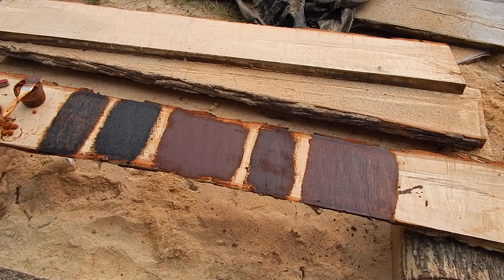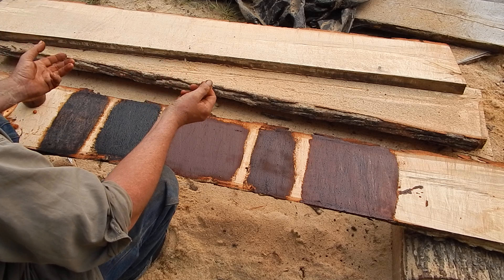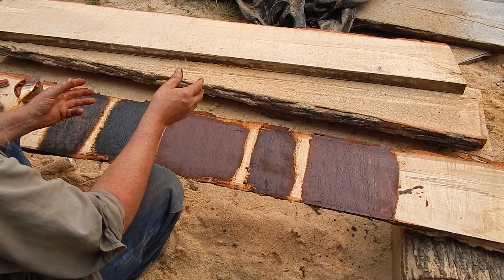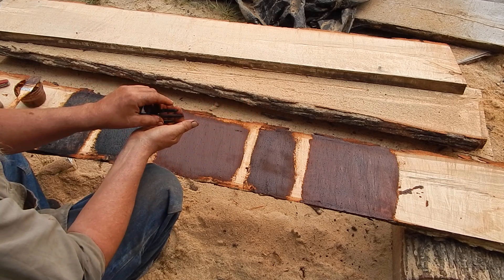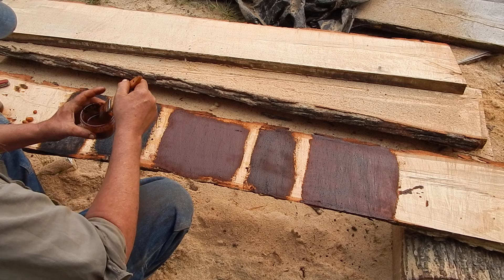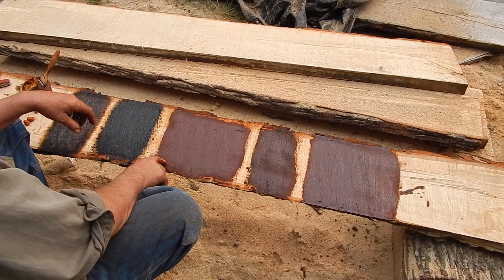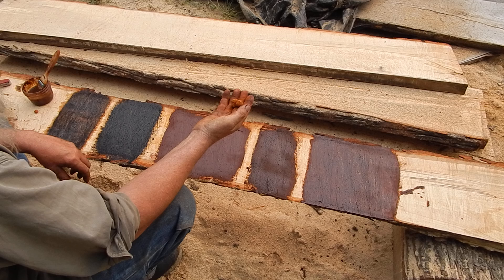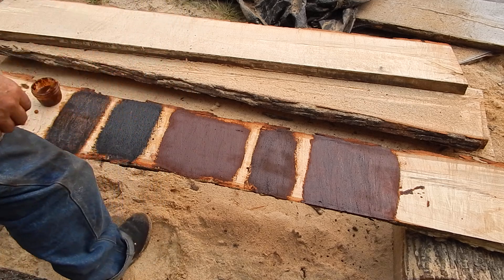Natural pigments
The start of a test of combinations of pigments.  I am just scratching the surface of a very interesting field of study.